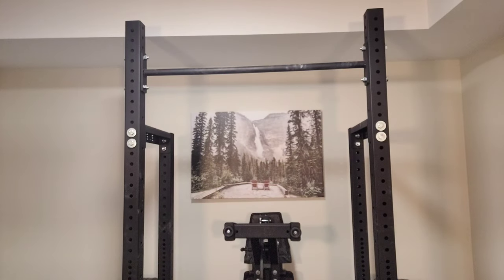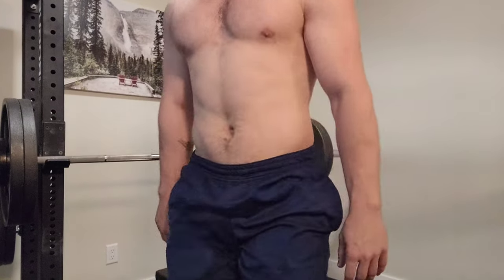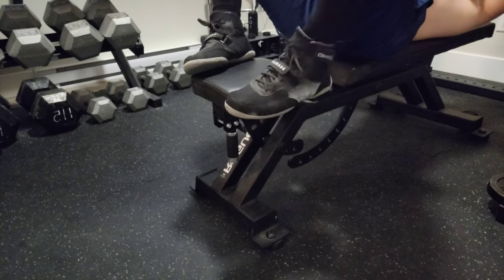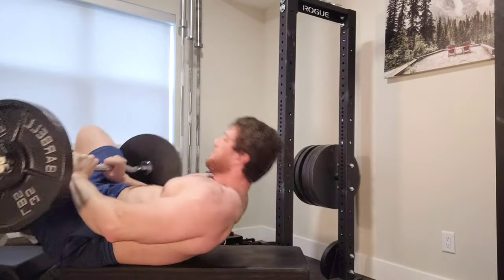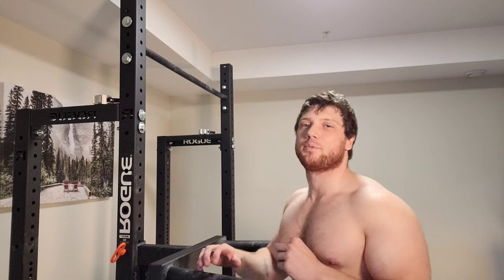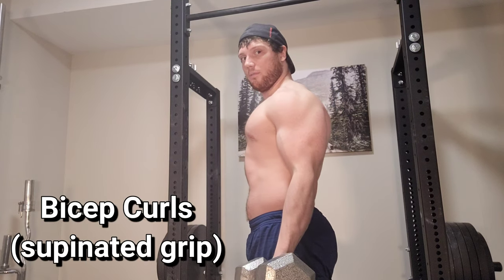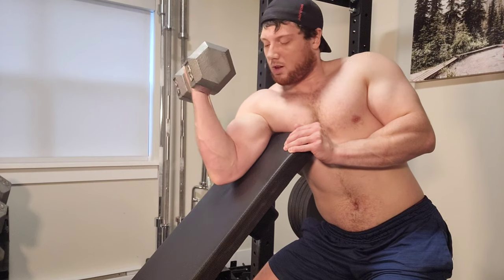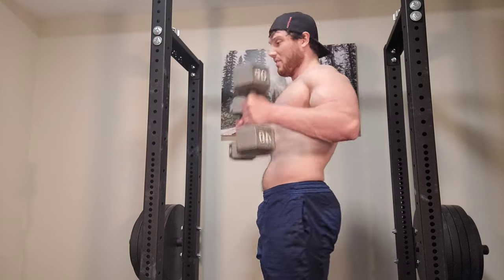Bigger Arms Workout *Free Weights Only*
➢ Instagram lifting page(link to Onlyfans page is in my bio, I post my solo adult content)